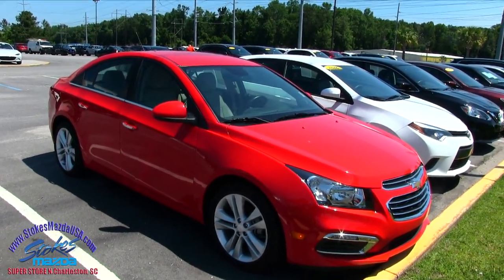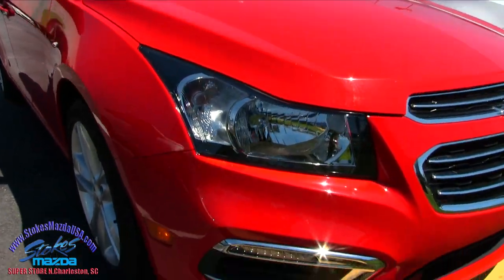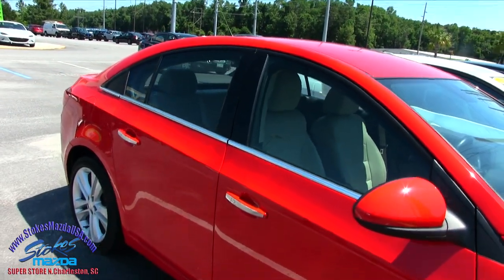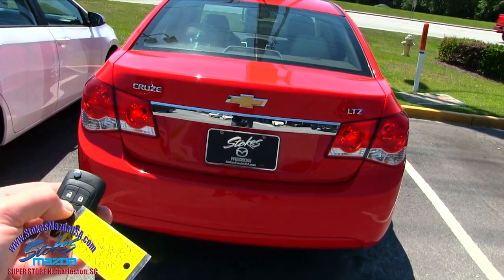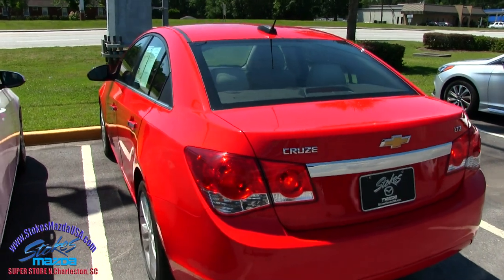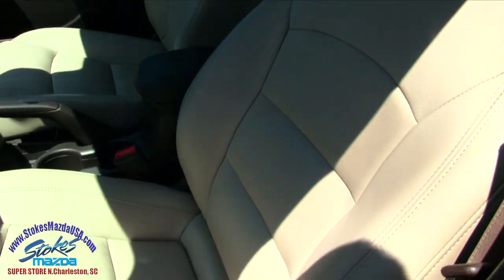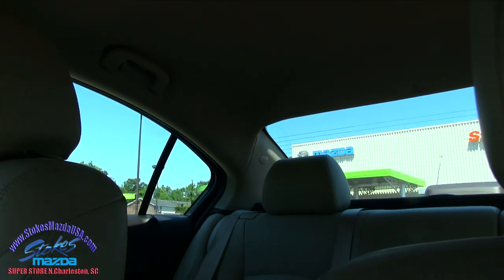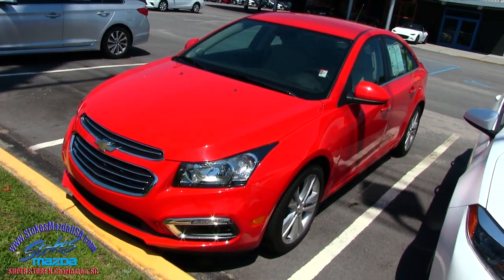2016 Chevrolet Cruze LTZ - For Sale Review at Stokes Mazda - Condition Report | May 2017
Nice looking Chevy Cruze with LTZ package! If your intereste4d in buying this car after watching the film call the store!